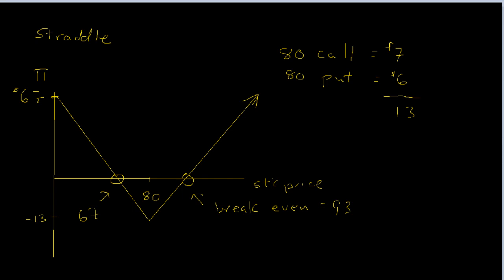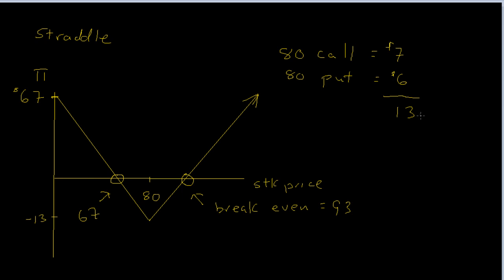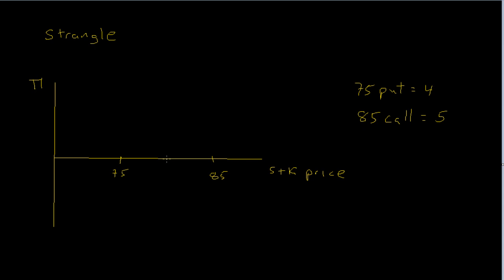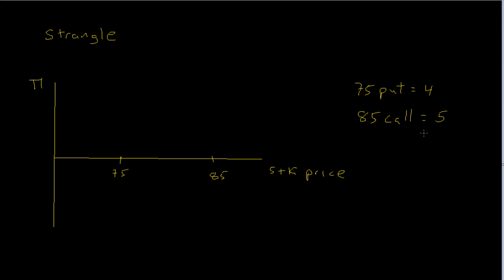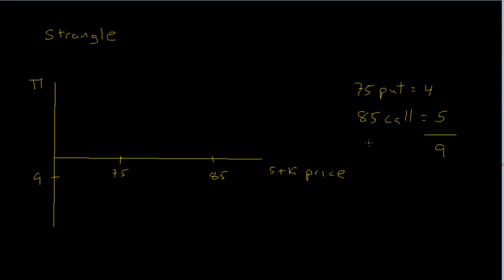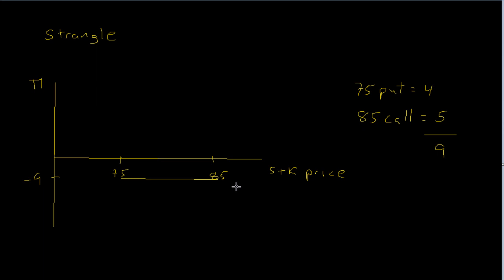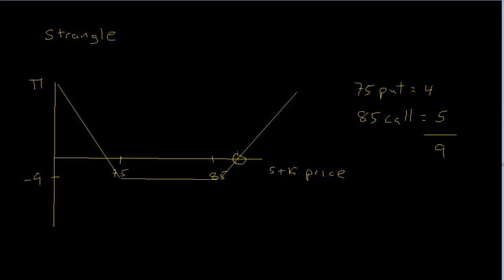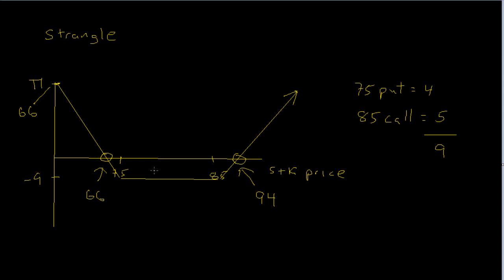Option Strategy - Strangle